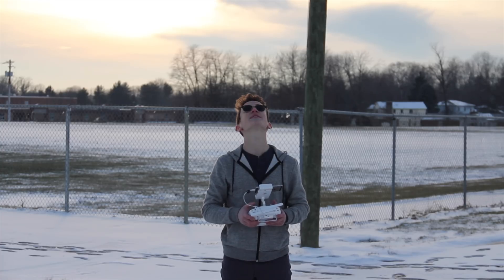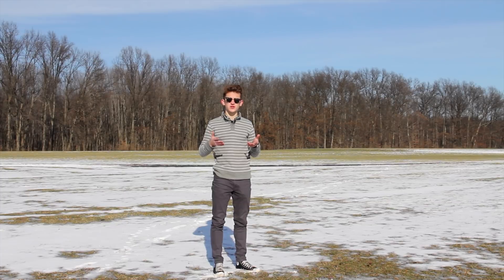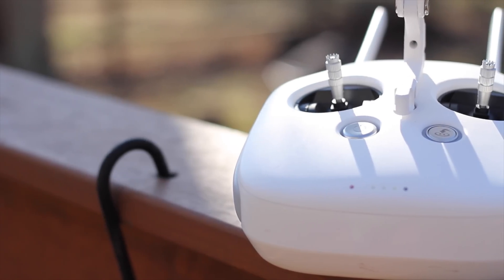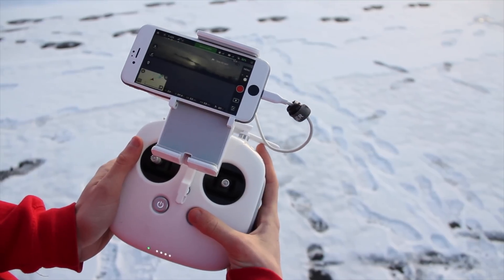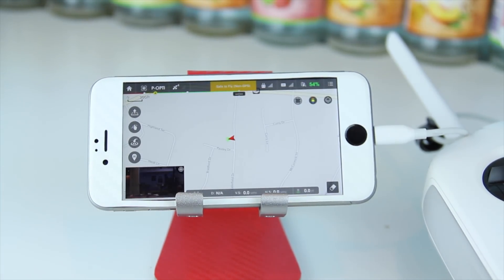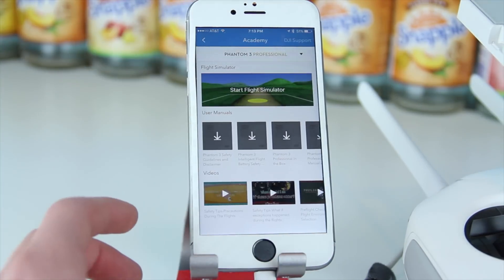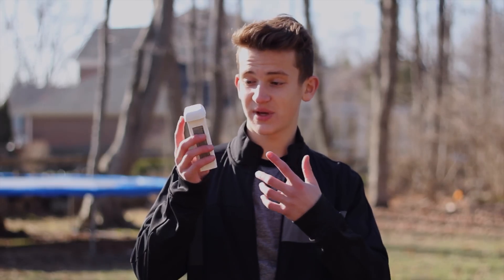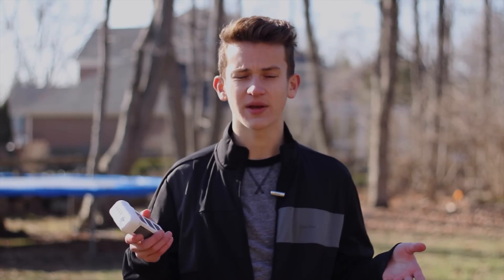I Got a Drone! (DJI Phantom 3 Professional Review)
Well, I got the DJI Phantom 3 Professional Drone. Best drone for consumers? Watch my review and footage here!

DJI Professional: Amazon
DJI Advanced: Amazon
DJI Standard: Amazon

Video Gear I use: Amazon